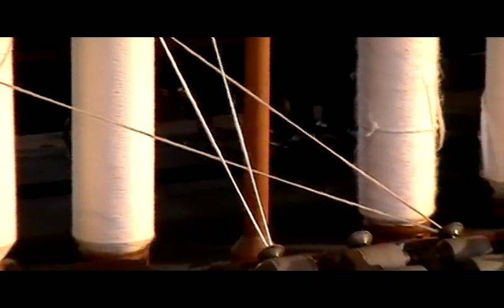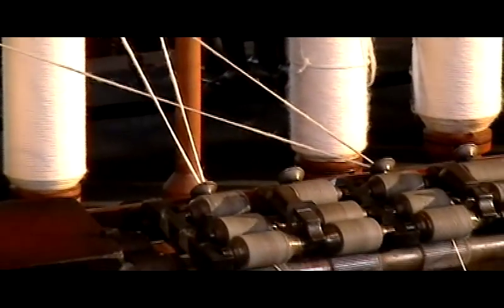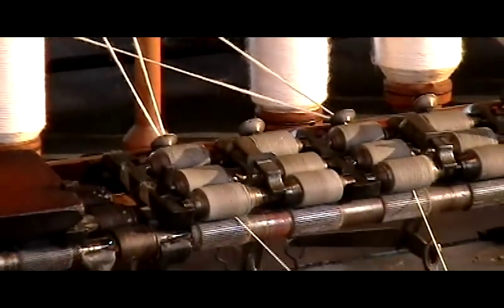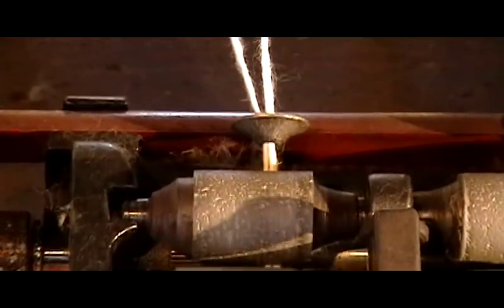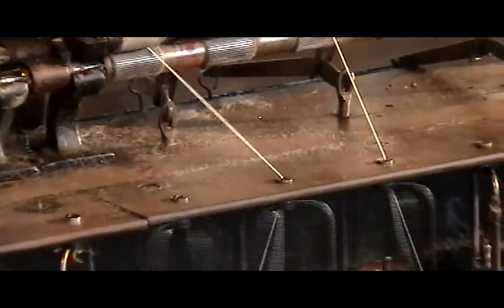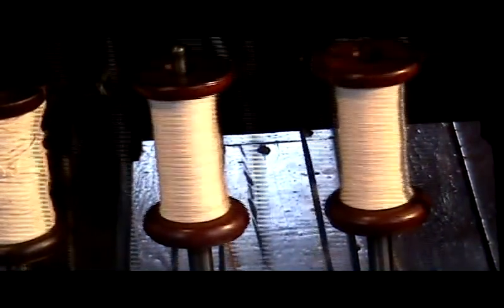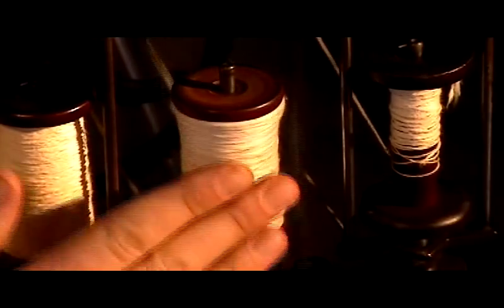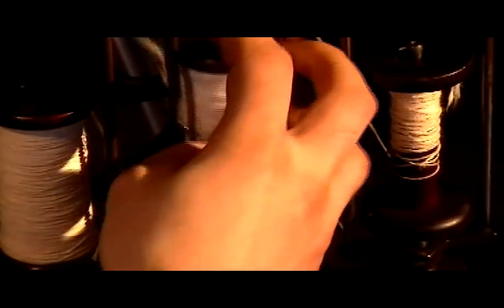Throssle Spinning Frame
A short demonstrative and Educational film about the Throssle Spinning Frame at Old Slater Mill, circa 1835.